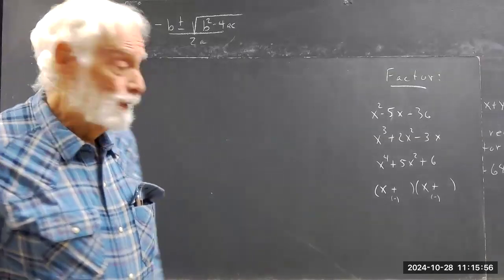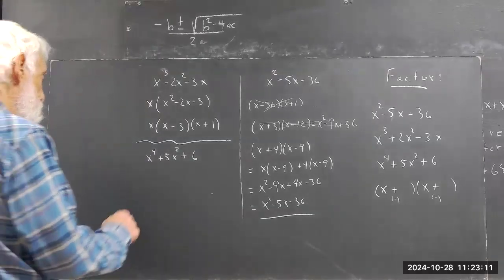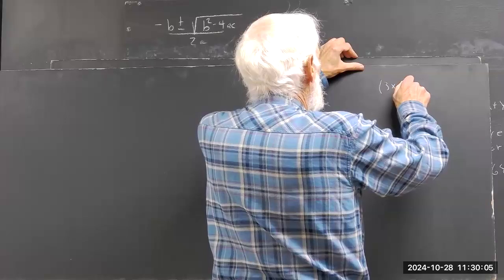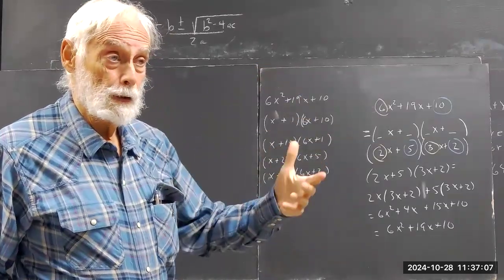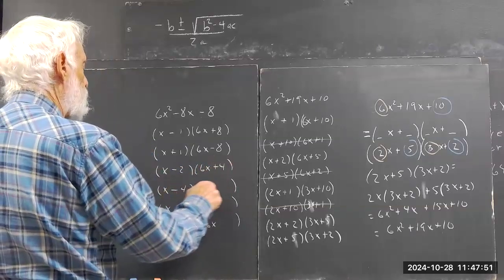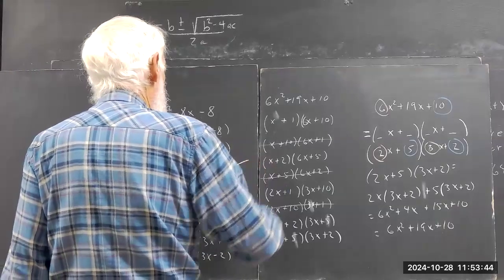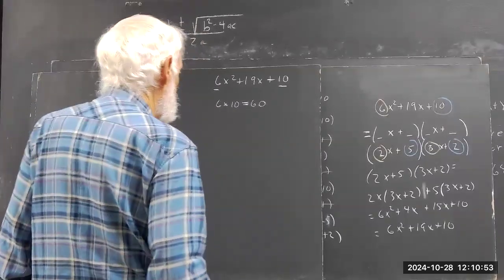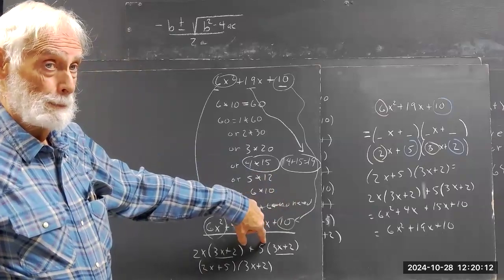dagM60_241028_factoring_trinomials_with_leading_coefficient_other_than_2__51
Dave's synopsis:  After a quiz on factoring monic trinomials, we first factor a couple of trinomials with different leading coefficients, using the inefficient method of listing all possibilities.

Being ready for a more efficient method, we then apply an algorithm to factor such polynomials.
AI synopsis: Dave discussed the process of factoring expressions, emphasizing the importance of understanding the systematic approach and not just the answer. He demonstrated various techniques, including using trial and error, factoring with a variable, and listing all possible cases for a given equation. He also stressed the importance of considering all possibilities and following the method correctly to ensure the same result.

Factoring Quadratic Expressions With Trial
David discussed the process of factoring expressions, specifically focusing on quadratic expressions. He explained how to identify the factors of a given expression, using the example of x^2 - 5x - 36. He demonstrated how to use trial and error to find the correct combination of factors, emphasizing the importance of checking the multiplication to ensure the correct result. David also introduced the concept of using a variable (U) to represent a quadratic expression, which can then be factored into simpler expressions. He concluded by summarizing the process and encouraging the use of this method for factoring expressions.

Next Steps
1. Attendees to practice factoring polynomials with a 1 in front of X squared and a constant term, using the method of finding two numbers that multiply to the constant term and adding up to the coefficient of the linear term.
2. Attendees to list all possible factorizations for a given polynomial, considering all possible combinations of coefficients and signs.
3. Attendees to understand the shortcut method for factoring polynomials with a 1 in front of X squared, which involves multiplying the constant term by the coefficient of the linear term and finding all possible factorizations of the resulting number.
4. Attendees to review factoring trinomials in the next session.
5. Attendees to complete the assigned homework on factoring polynomials with a 1 in front of X squared.